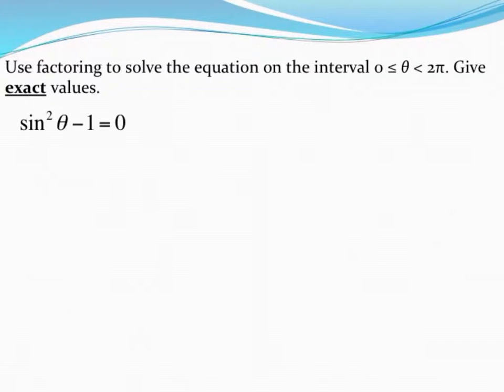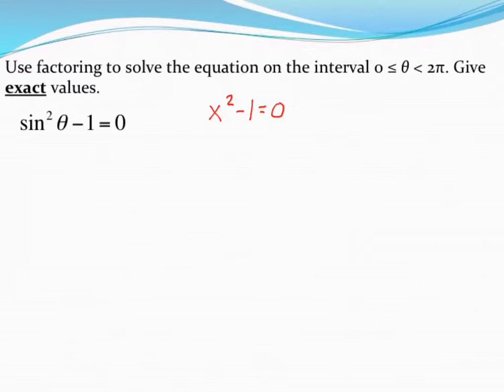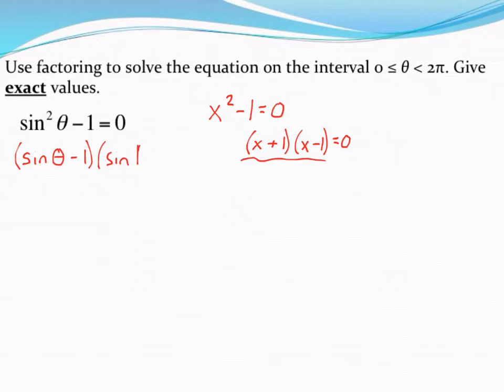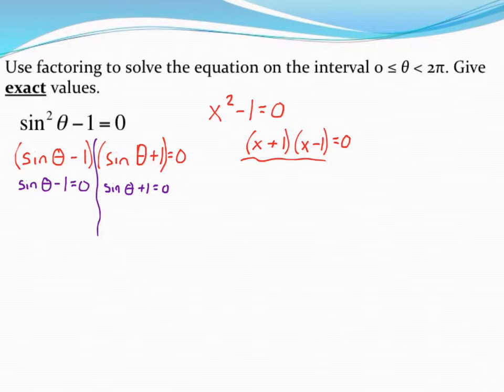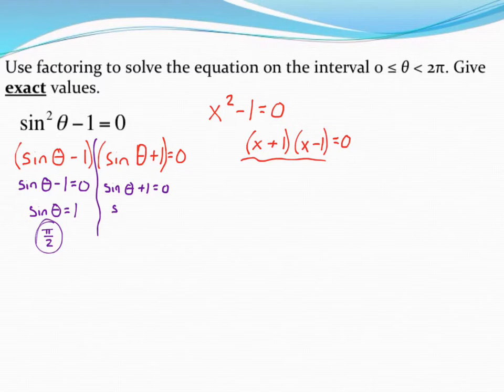Solving trig equations by factoring (difference of two squares)